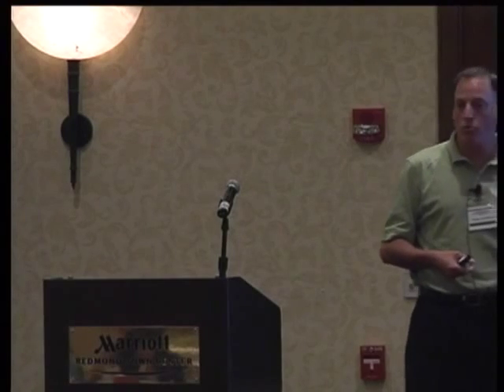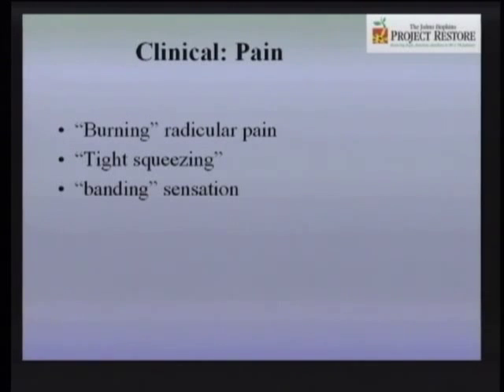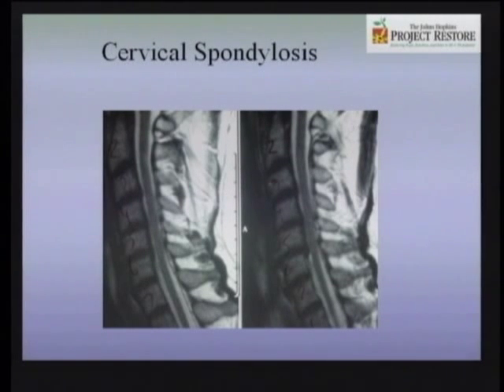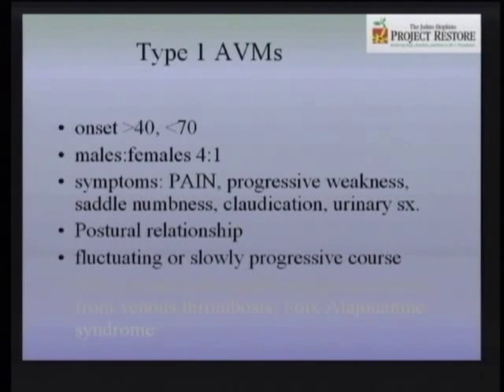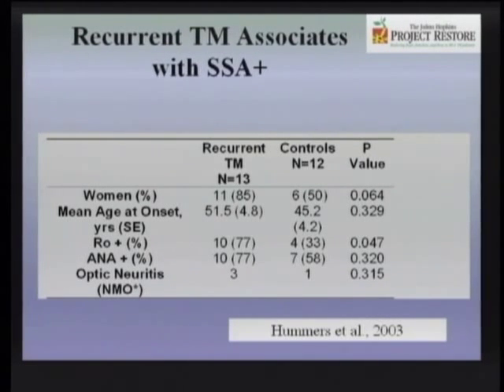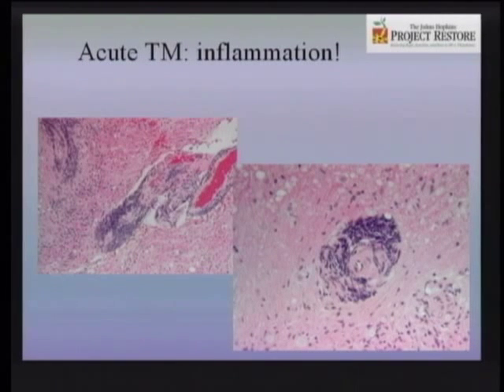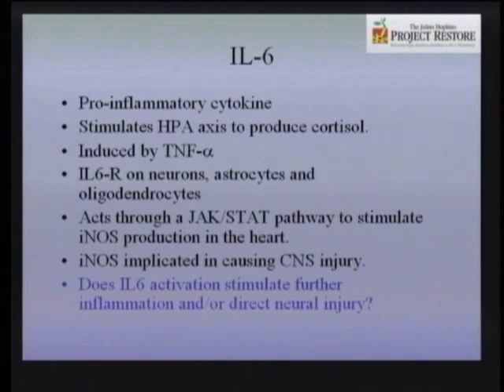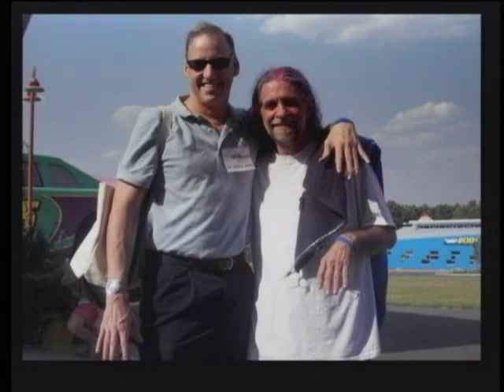Approach to Acute Myelopathy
2008 Rare Neuroimmunologic Disorders Symposium,
Douglas A. Kerr, MD, PhD